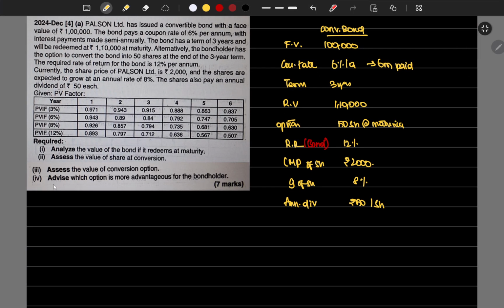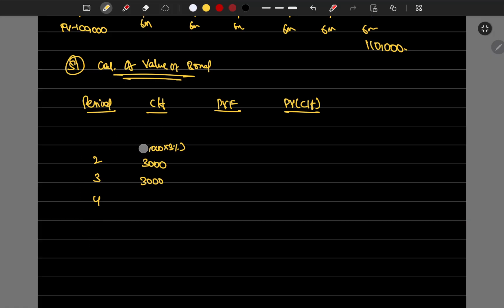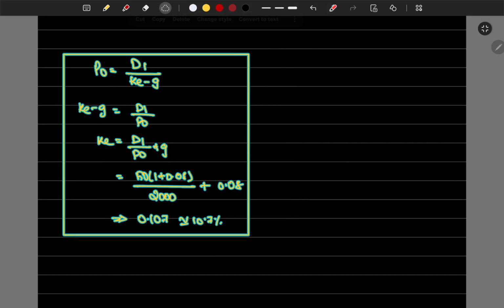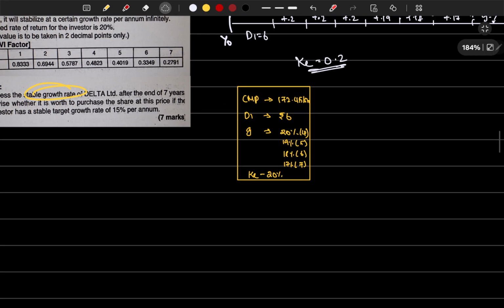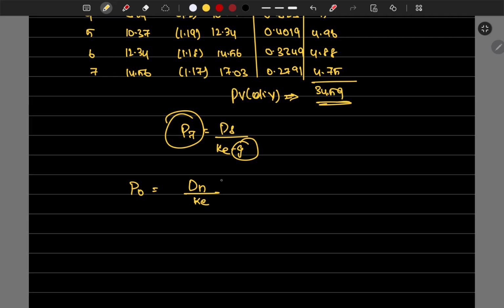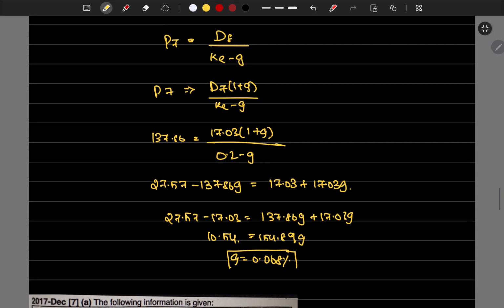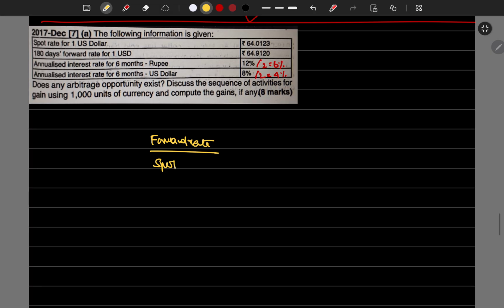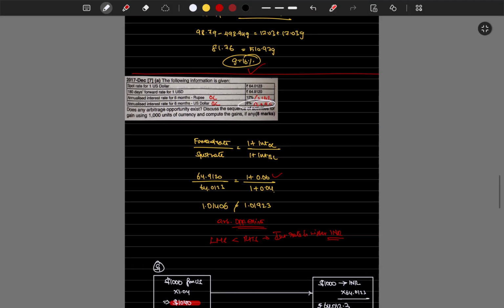Bond conversion | Equity Growth rate calculation | Arbitrage forex | CMA FINAL | SFM